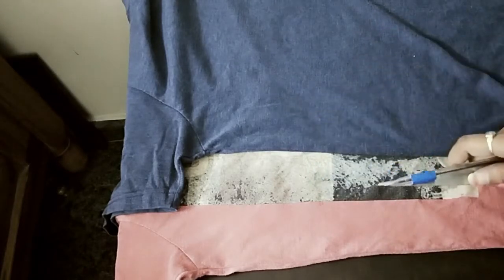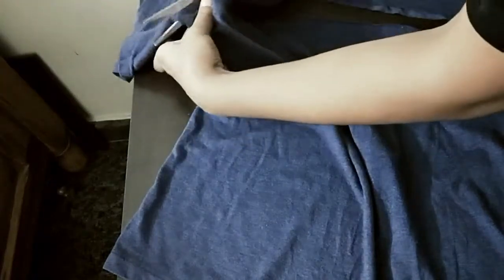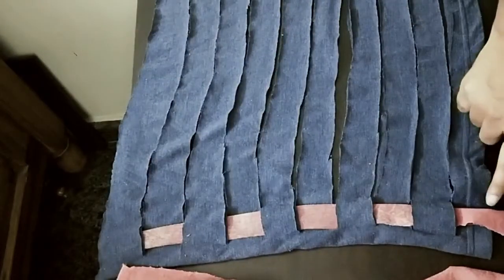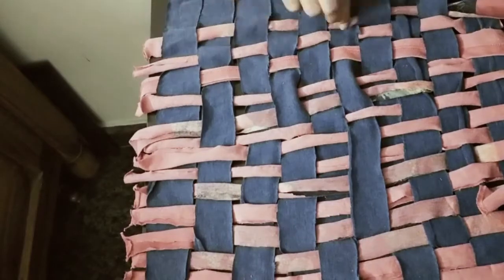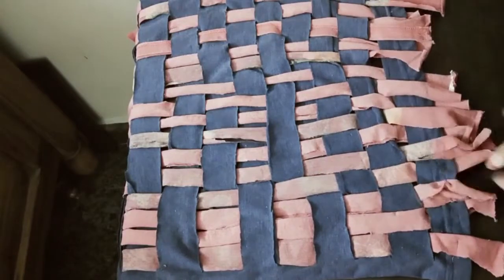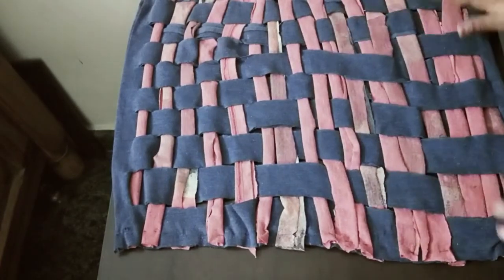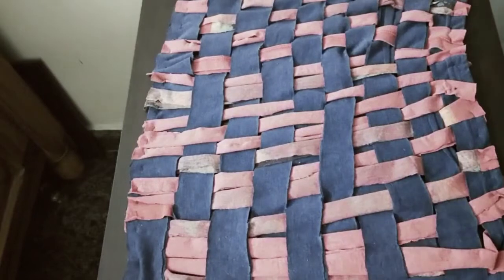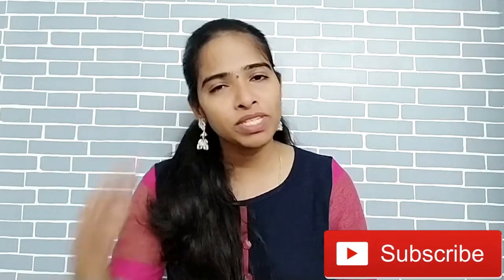DIY! DESIGN DOOR MATS USING Old T-Shirts | How to make doormat with old clothes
Hey, everyone, we all have our old stuff like t-shirts and we can reuse them for our daily home purpose i.e., hairbands, pillow covers and now its time for Doormats, so hope you all like it. If it so please give your feedback through comments.

Step 2: Share it one of your Youtuber friends or on your favorite social media platform. Remember to tag me. :)
Thanks!

With Love,
Smile with Siri